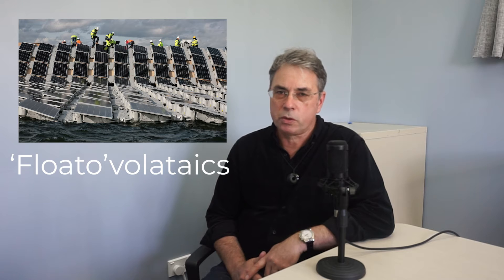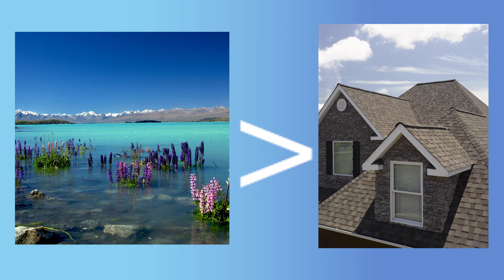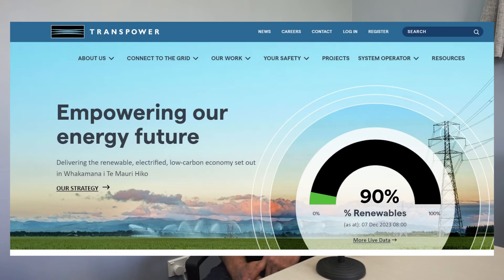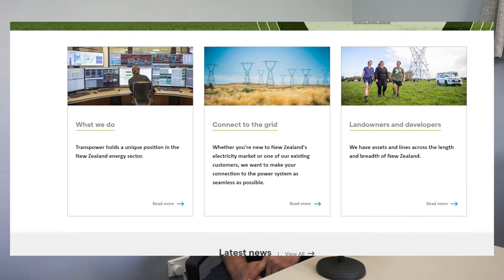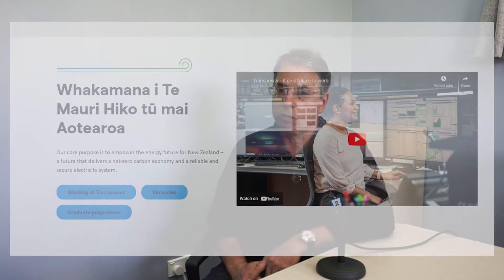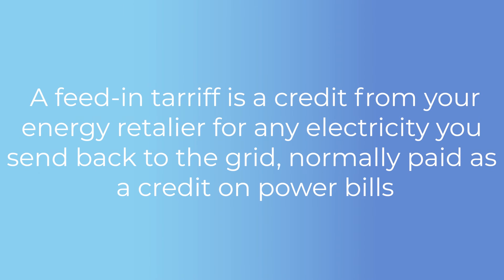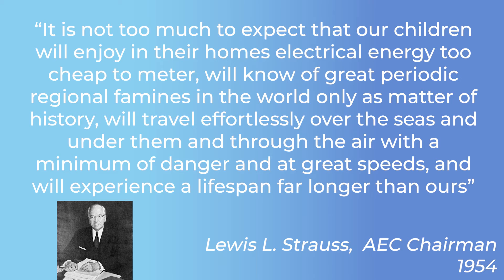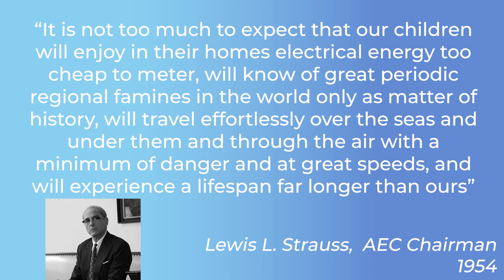Solar Farms in NZ | Solar in NZ Ep 3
Head to our website for more info and a free quote

If you keep up with the news, you'll definitely have noticed just how many headlines are popping up about new solar farms all over New Zealand. My question was, what is a solar farm? Dr Wilfred Walsh kindly agreed to share his wisdom to you and I about this rapidly growing sector of solar in the third episode of Solar in NZ.

2023 Transcend SD Card Cost (Slight fluctuation since editing, currently $39)